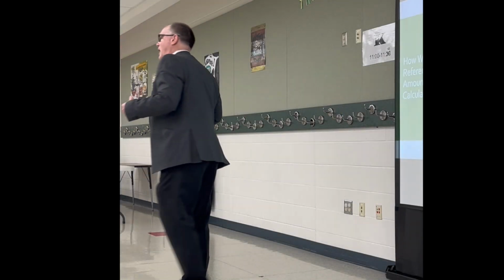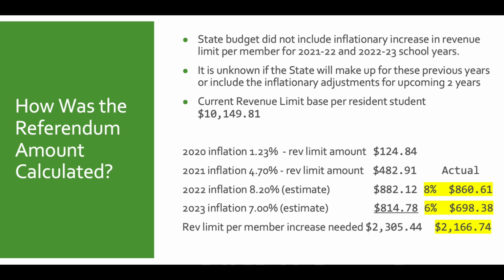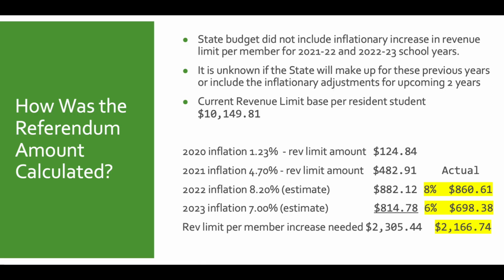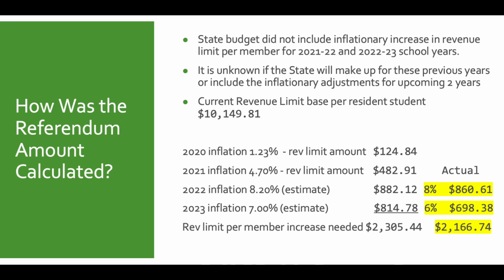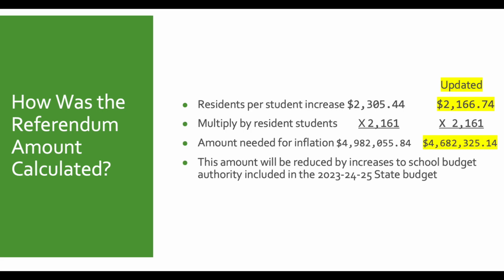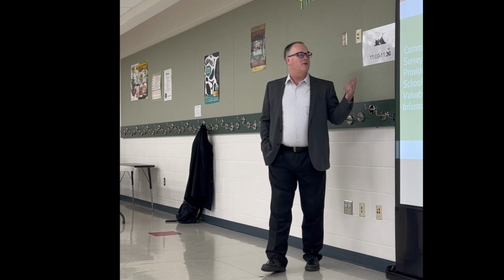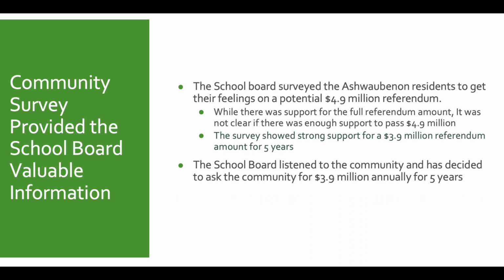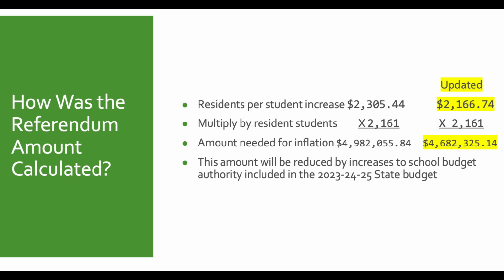2023 Referendum: How was the amount determined?